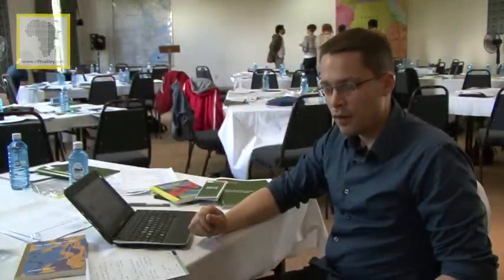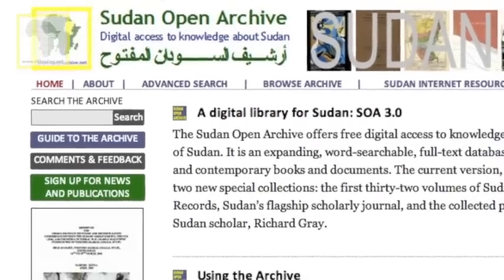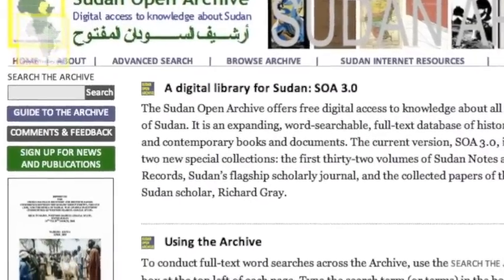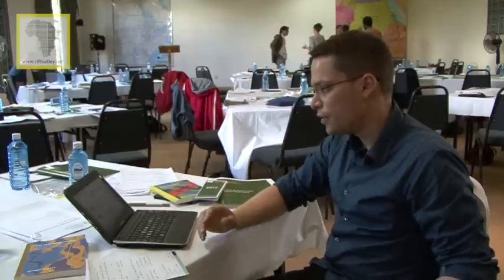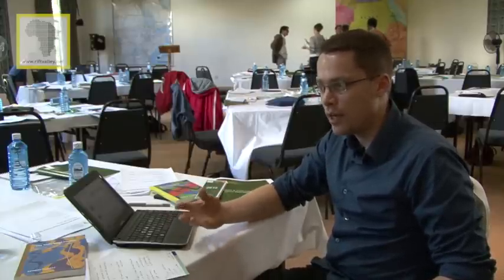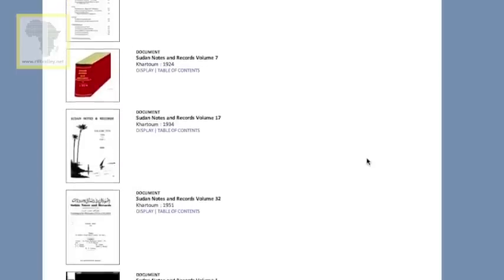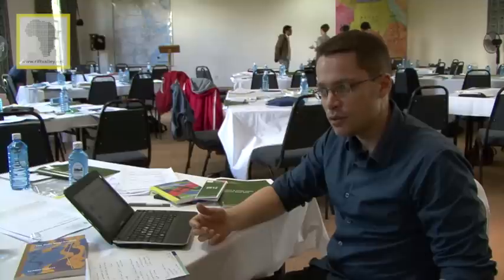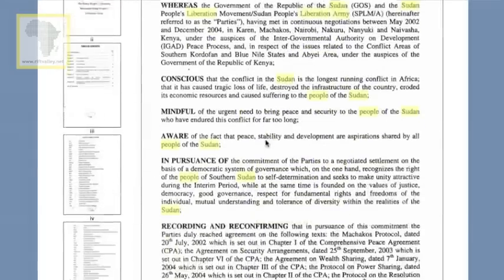The Story of the Sudan Open Archive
The Sudan Open Archive is free resource developed by the Rift Valley Institute. It provides online and offline access to digital versions of thousands of books and documents about Sudan and South Sudan.

From its origins in a shipping container in Lokichokio in northern Kenya, the Sudan Archive has come to include historical and contemporary material, rare manuscripts and foundational documents of Sudanese and South Sudanese legal and political institutions.

Dan Large, the Project Director, explains how the Archive started and how it can help Sudanese and South Sudanese researchers today.